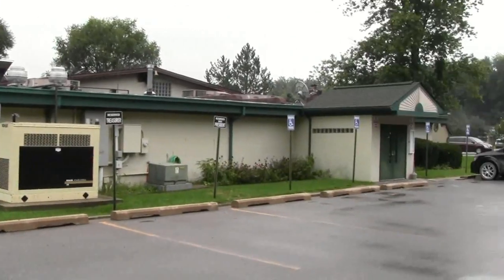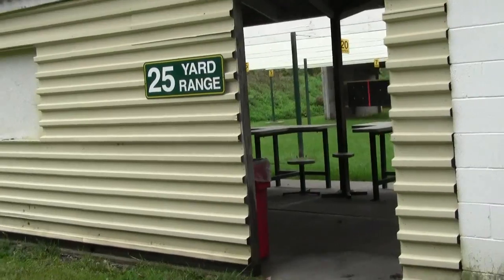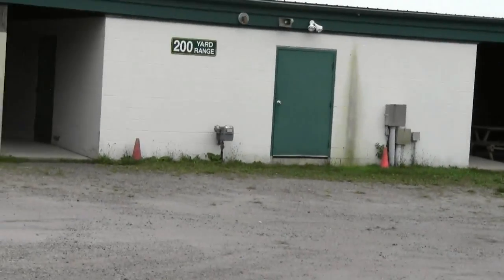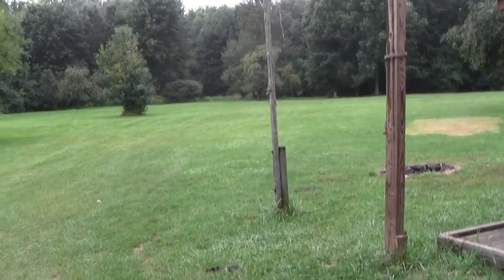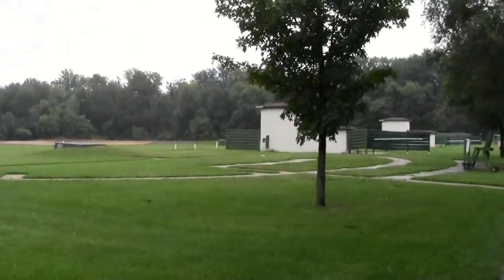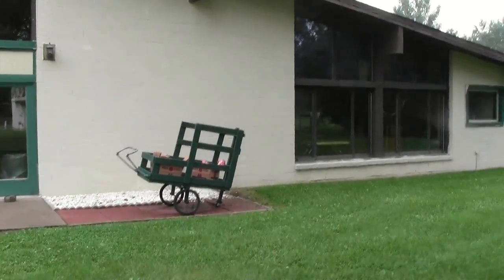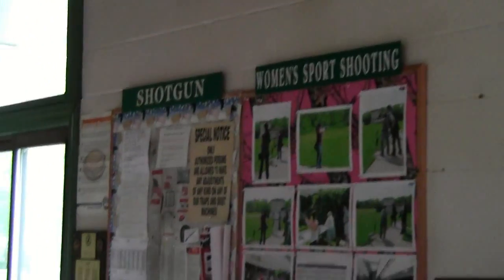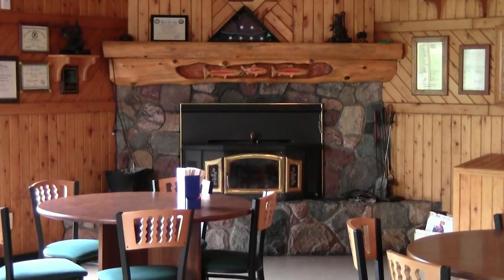My new gun range. WWCCA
This is the gun club that I just joined. I was a member about 13yrs. ago. I'm glad that I have rejoined. I'm looking forward to doing some shooting.